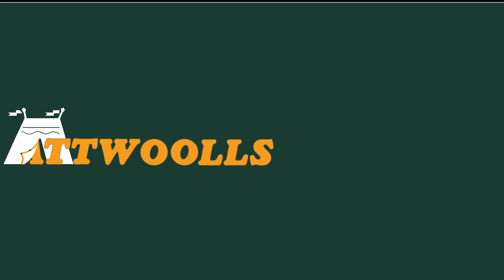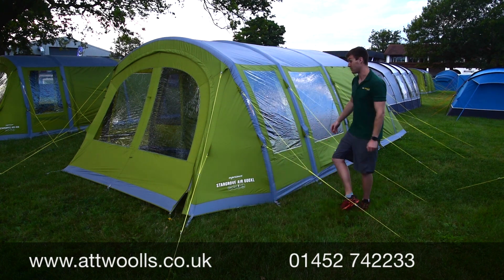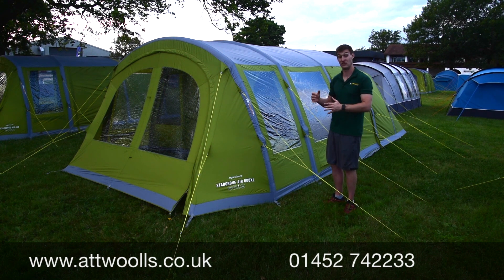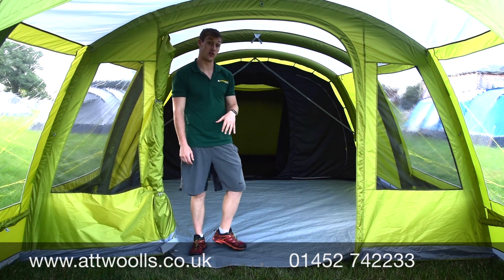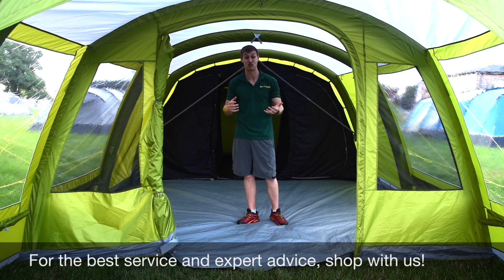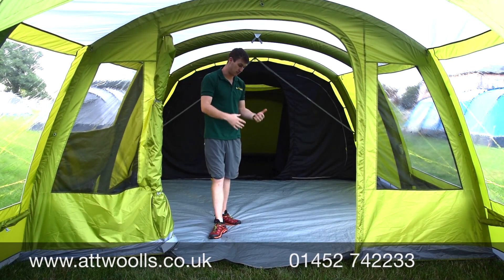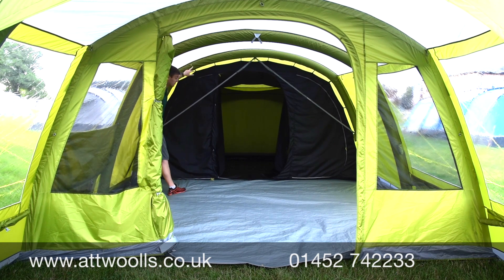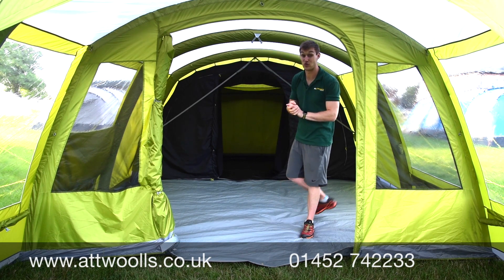Vango Stargrove II Air 450XL & 650XL Tent Review 2021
In this video, Mike talks about the new Vango Stargrove II Air 450 & 600XL tent for the 2021 season.

Follow this link to see more information on this tent:
Vango Stargrove II Air 450